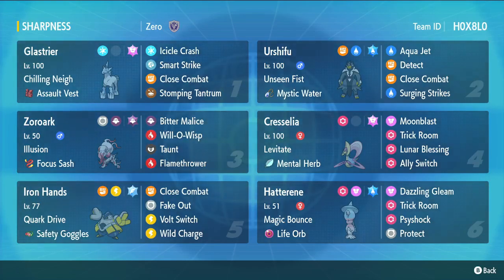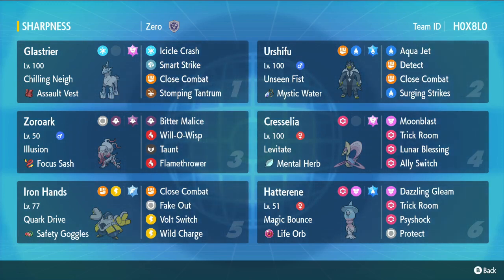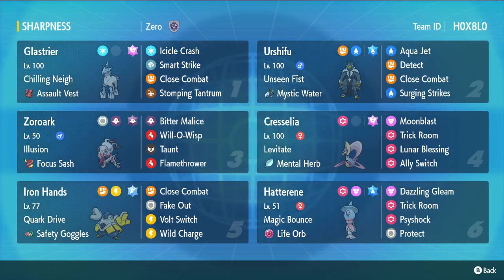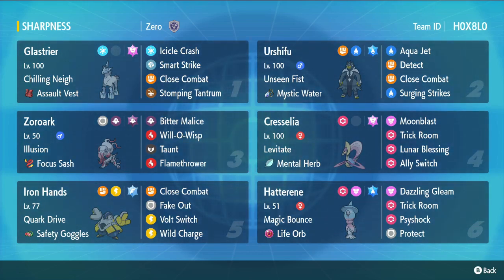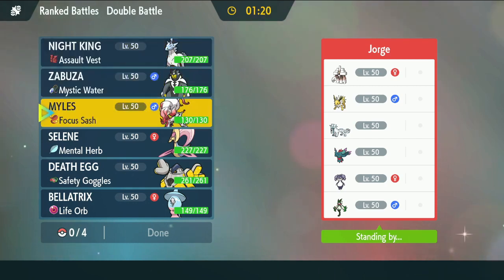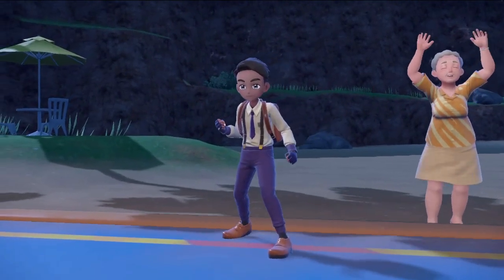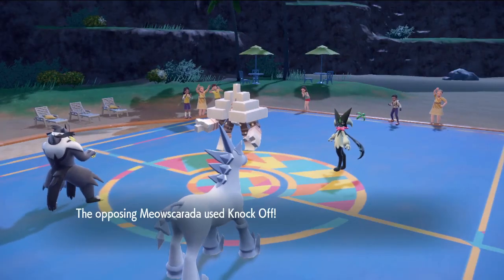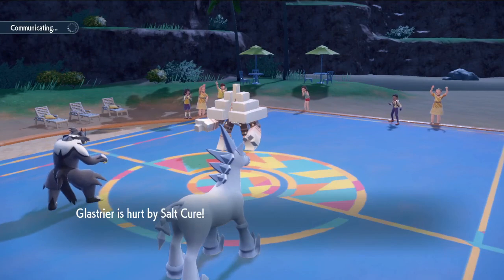*HisuianZOROARK* Disrupts the Regulation D Ladder! - VGC Ranked Battles! Pokémon Scarlet and Violet!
Hisuian Zoroark is one of Zero's top picks coming out of Legends Arceus! He is an amazing disruptor in Regulation D with it's top-tier typing and support movepool, as well as an ability that lets it hide behind other Pokémon. Fans of the channel will remember Zero's Ice Horse team from Gen 8! Zero was inspired to try it again in 9th gen! He hand crafted this team from scratch, so give it a try and let us know what you think!

Rental Code: H0X8L0

00:00 Intro and Team Breakdown
07:08 VS Garganacle and Chien Pao
20:02 Zoroark carries
26:50 Insane game vs Iron Moth and Rillaboom